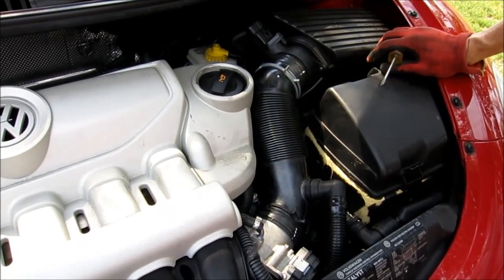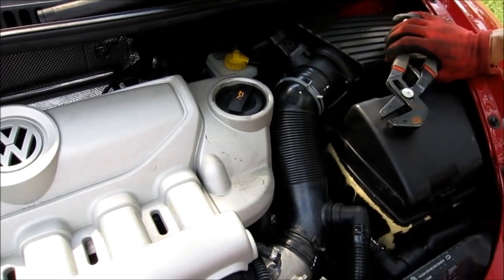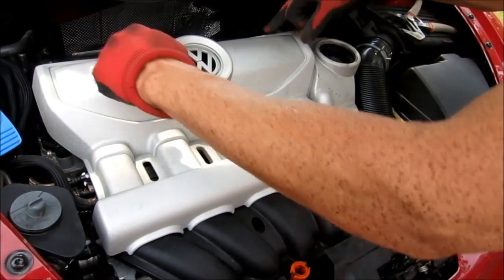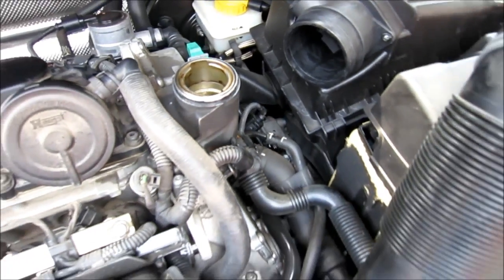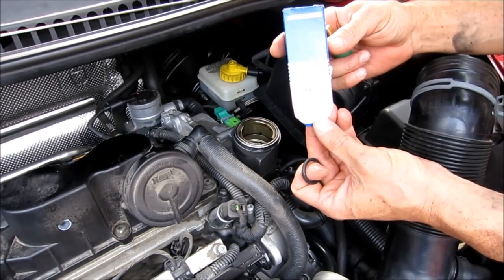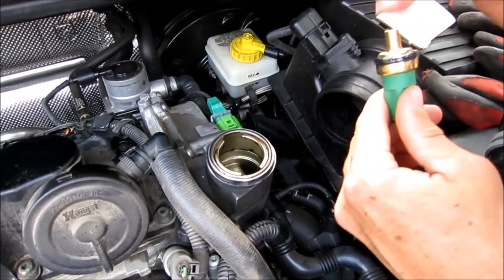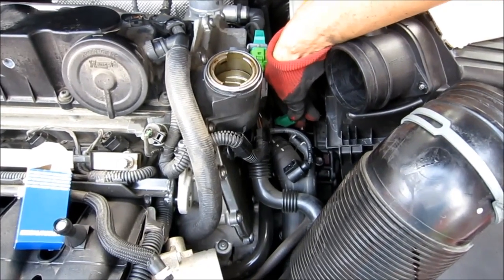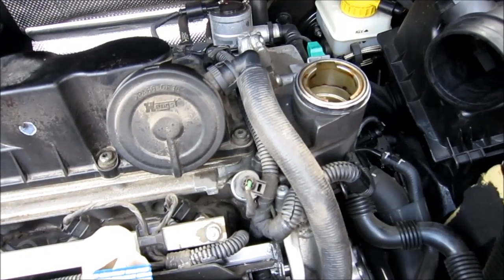How to Replace Volkswagen Beetle Coolant Temp Sensor P3081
How to replace Coolant Temperature Sensor CTS for code P3081